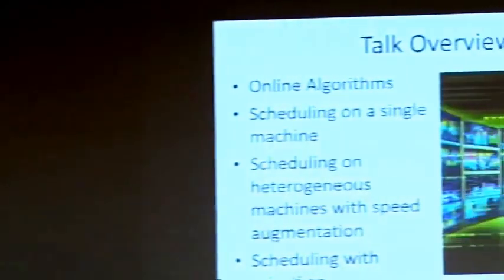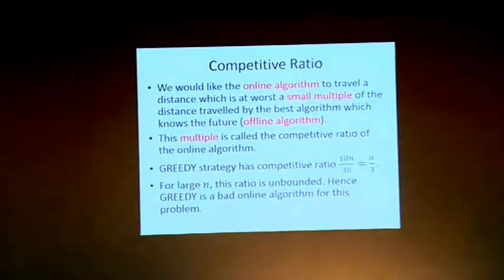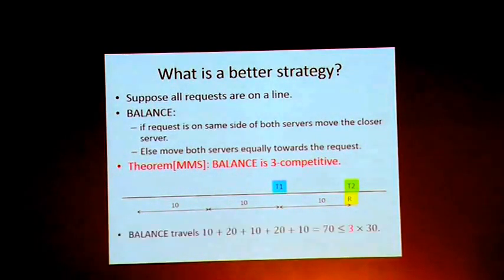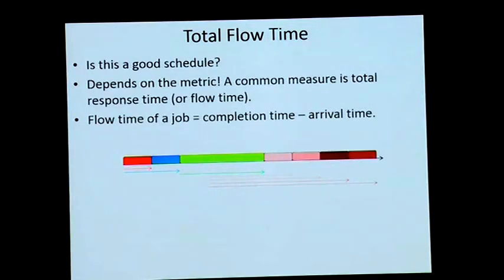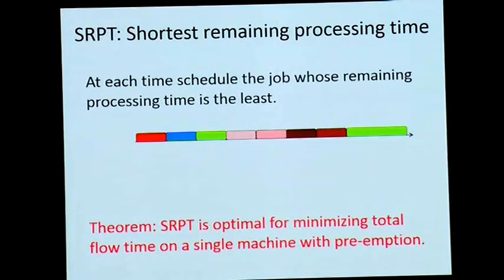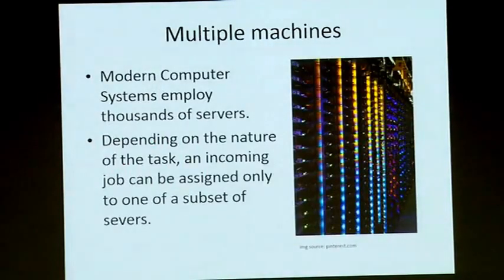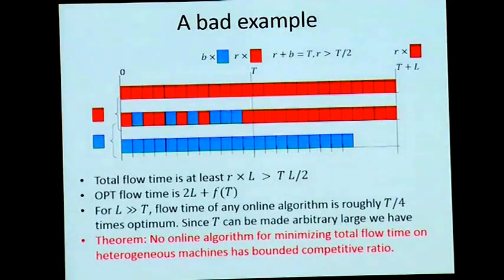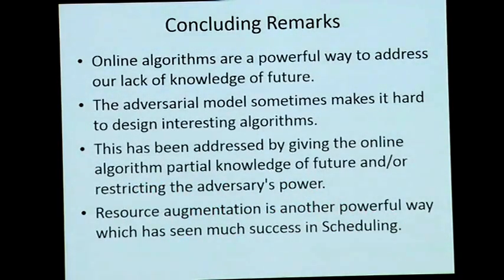Talk - Online Scheduling Algorithms - Prof Naveen Garg - IIT Delhi - Shanti Swarup Bhatnagar Award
How do we make decisions without knowledge of the future? How do you decide between paying Rs 1000 for the monthly membership to the swimming pool and paying-per-swim at Rs 100/swim? This talk will explore the area of "Online Algorithms" where the input to the algorithm is revealed one step at a time and the algorithm has to make decisions while hedging against the future. The lack of information - about the future - can often be offset by "resource augmentation", and we shall demonstrate this through examples from the world of scheduling.